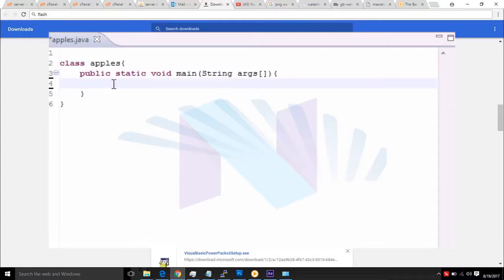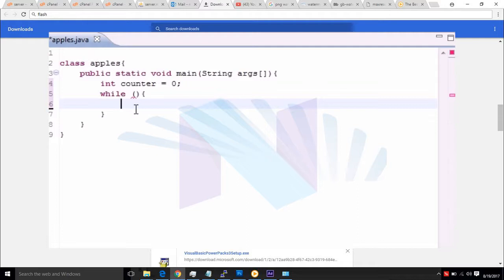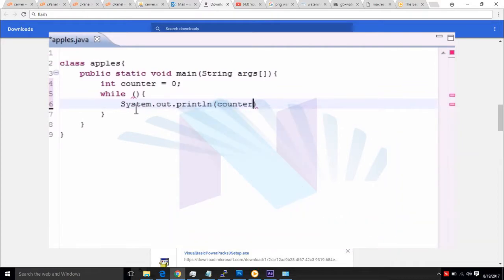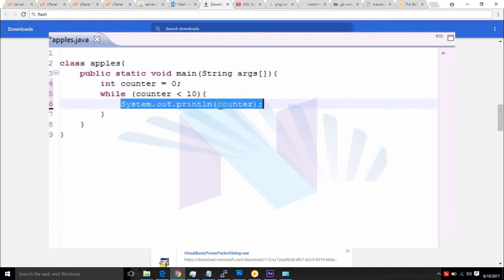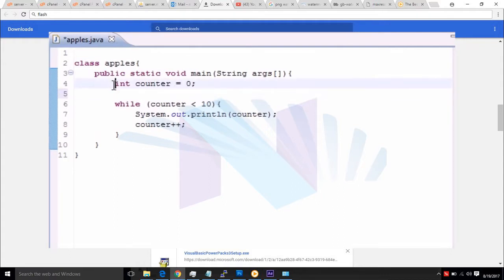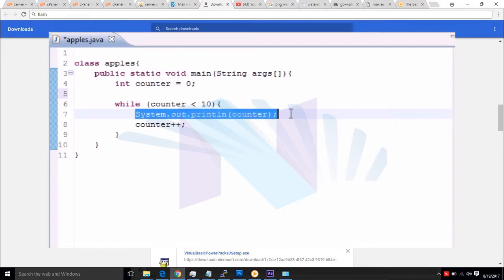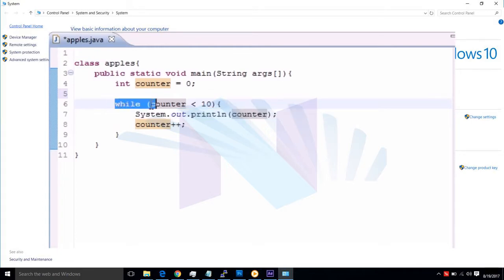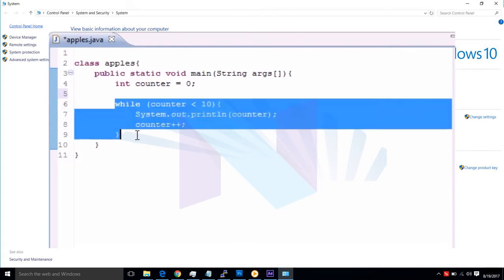Java Programming Tutorial 13 While Loop -- learn java Course in 8 hours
what is Java While Loop
A while loop statement in Java programming language repeatedly executes a target statement as long as a given condition is true.

Here, statement(s) may be a single statement or a block of statements. The condition may be any expression, and true is any non zero value.

When executing, if the boolean_expression result is true, then the actions inside the loop will be executed. This will continue as long as the expression result is true.